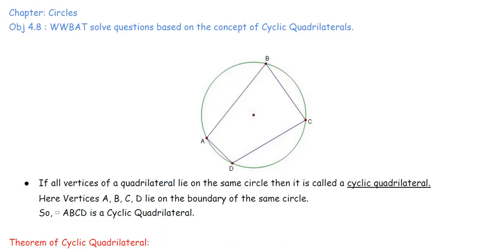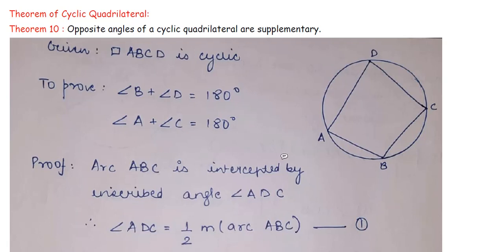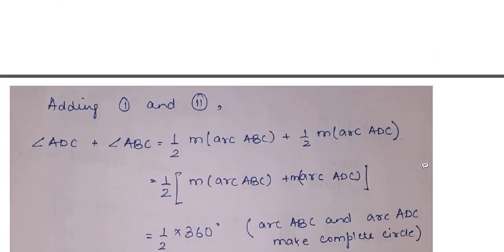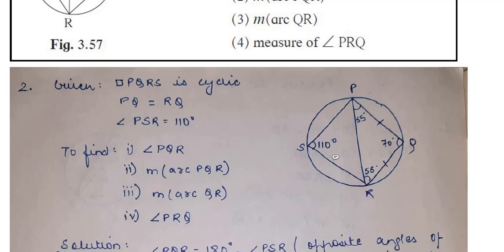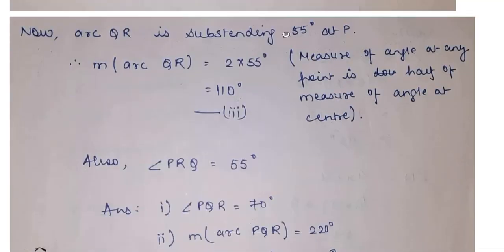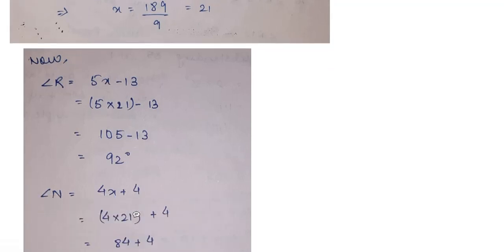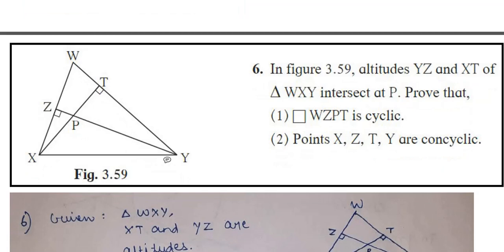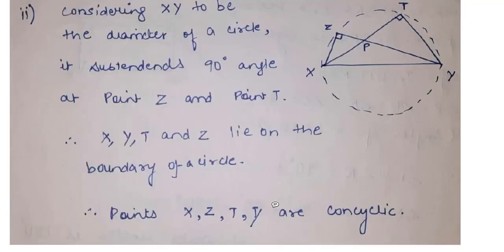Circles : Cyclic Quadrilateral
Maharashtra SSC Grade 10 Math-2
Chapter : Circles